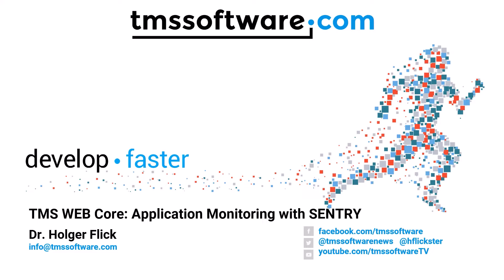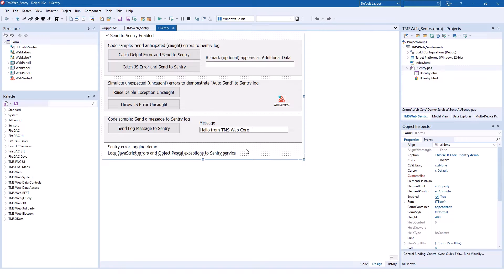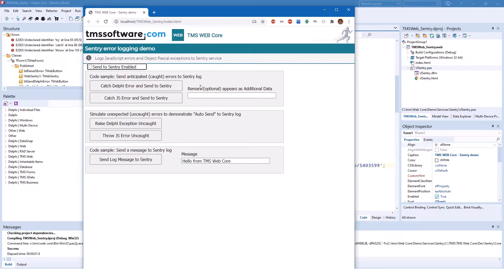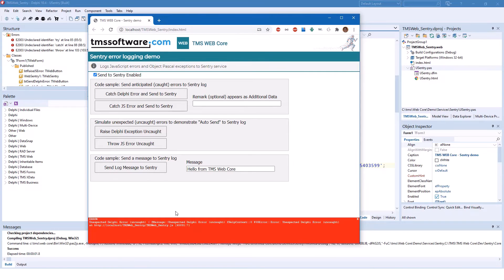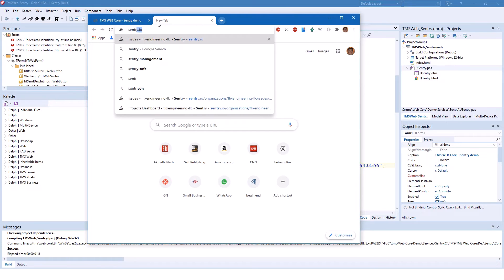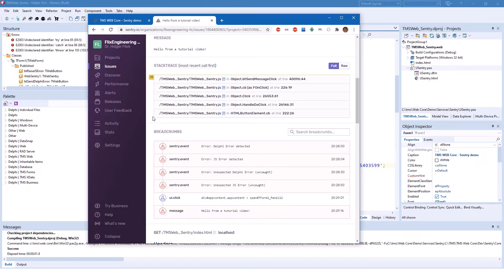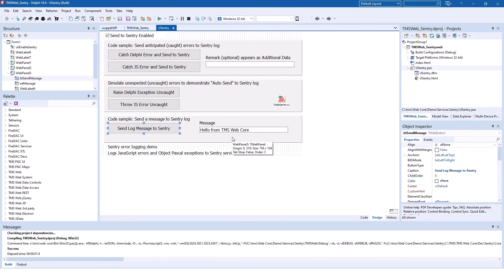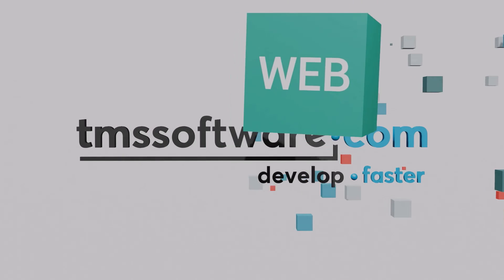TMS WEB Core: application monitoring with SENTRY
Logging made easy for TMS WEB Core applications
Log exceptions, errors or keep usage statistics on the Sentry cloud service!

ABOUT:
TMS software, established in 1995, is a software development company specialized in: